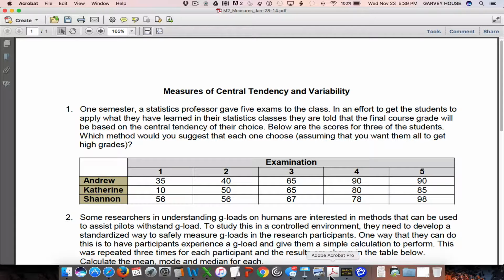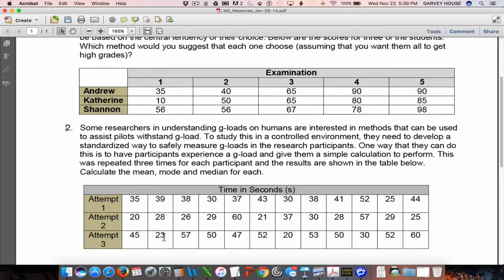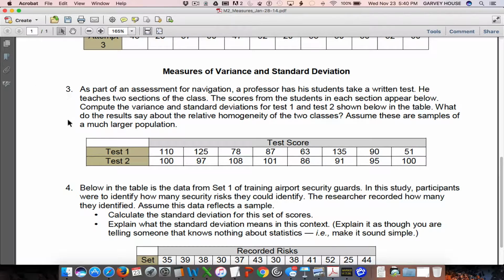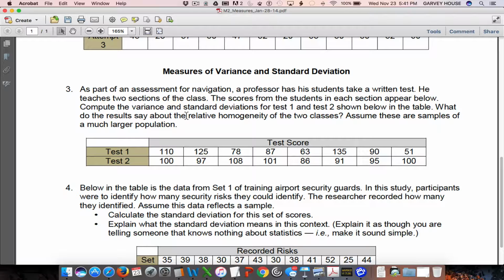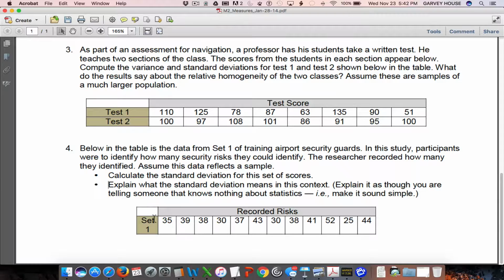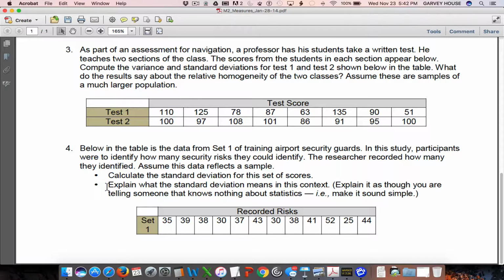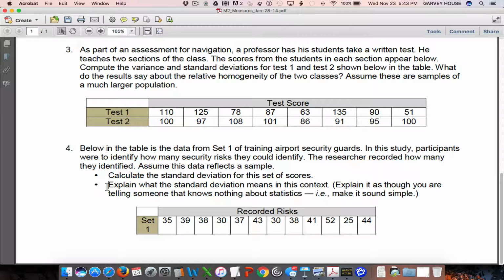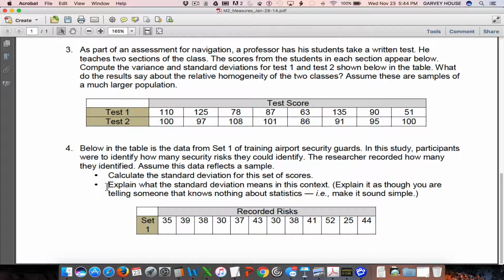A2.2 Overview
Overview of questions on A2.2